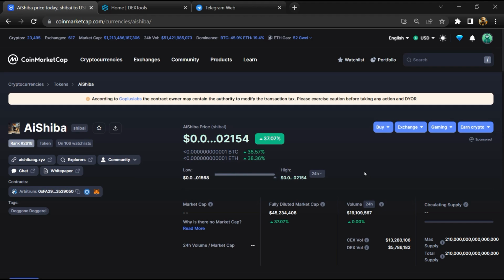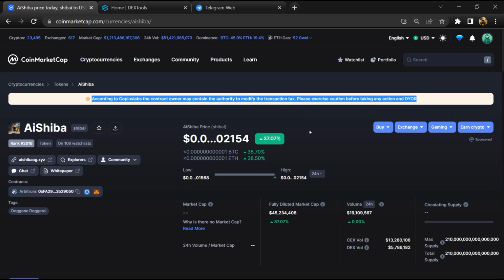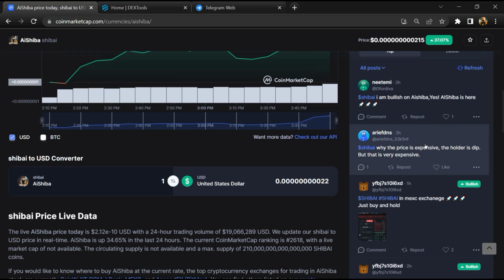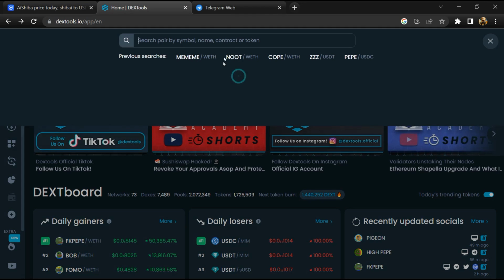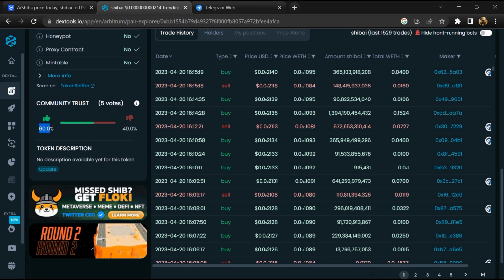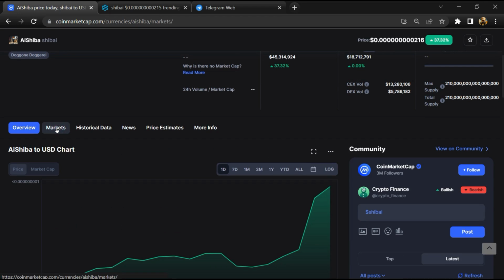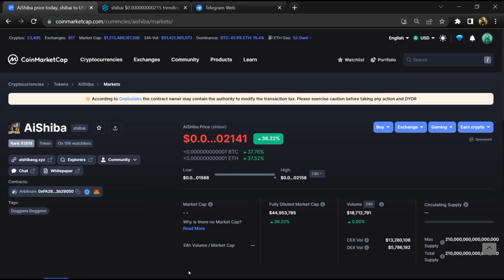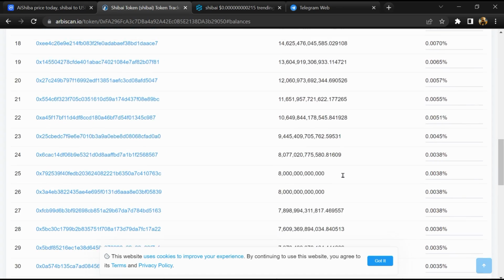Is AiShiba (shibai) Token Legit or Scam ??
In this video, I am going to share that AiShiba (shibai) Token is legit or a scam. I have made videos based on online data, I am not a financial advisor investing in crypto at my own risk.